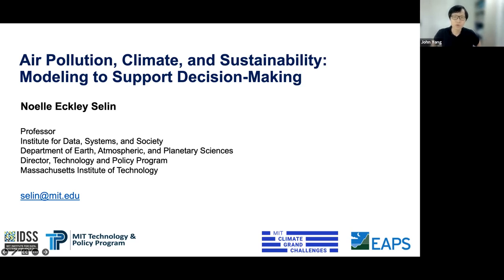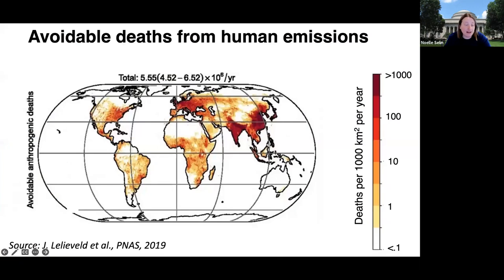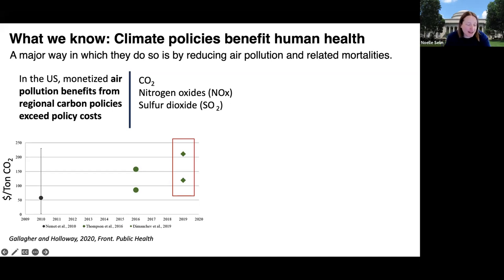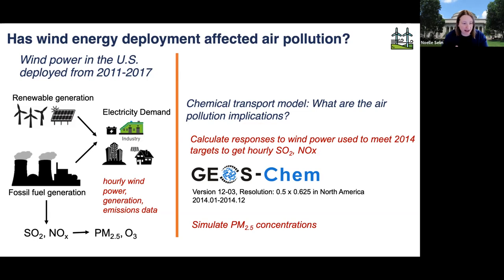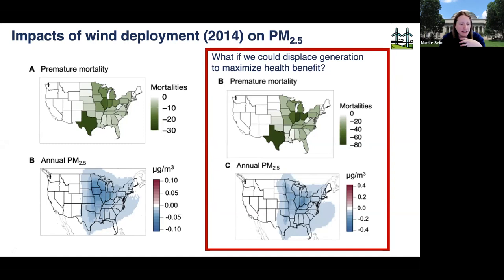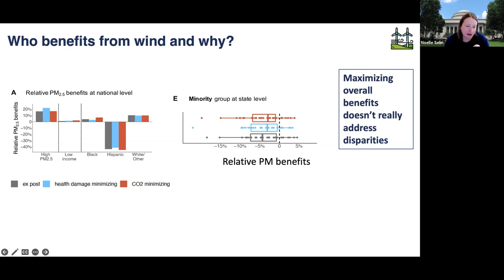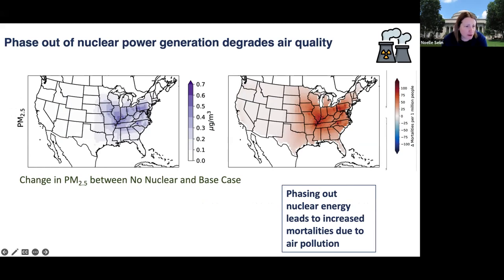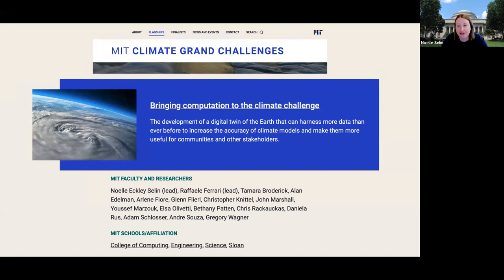Dr. Noelle Eckley Selin | Air Pollution, Climate, and Sustainability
FULL TITLE: Air Pollution, Climate, and Sustainability: Modeling to Support Decision-Making

Abstract:
Addressing health-damaging air pollution and mitigating climate change, are interrelated policy objectives that require controlling similar sources of pollution. Current modeling tools struggle to capture the full complexity of how relevant policies affect human well-being in ways that inform decision-making. I will present work that advances modeling and data analysis techniques to assess the air pollution and related sustainability implications of a range of climate and energy strategies, with a focus on equity. From recent work, I will present estimates from a retrospective analysis of US wind power deployment on air quality, human health, and air pollution exposure disparities, and quantification of the air quality implications of nuclear power phase-outs. I will also summarize new frameworks and models, as well as highlight new research, aimed at more accurately and effectively assessing complex, interacting sustainability challenges.

Biosketch:
Noelle Eckley Selin is Professor in the Institute for Data, Systems and Society and the Department of Earth, Atmospheric and Planetary Sciences at the Massachusetts Institute of Technology. She is also the Director of MIT’s Technology and Policy Program. Her research uses atmospheric chemistry modeling to inform decision-making on sustainability challenges, including air pollution, climate change and hazardous substances such as mercury and persistent organic pollutants (POPs). Her work also examines interactions between science and policy in international environmental negotiations and develops systems approaches to address sustainability challenges. She co-chairs the MIT Climate Nucleus, the faculty committee charged with managing and implementing MIT’s climate plan. She is the recipient of a U.S. National Science Foundation CAREER award (2011), a member of the Global Young Academy (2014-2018), an American Association for the Advancement of Science Leshner Leadership Institute Fellow (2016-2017), and a Hans Fischer Senior Fellow at the Technical University of Munich Institute for Advanced Study (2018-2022). She received her PhD in Earth and Planetary Sciences from Harvard University.